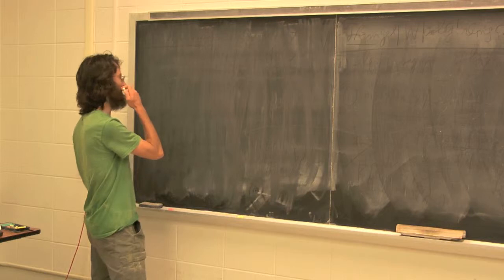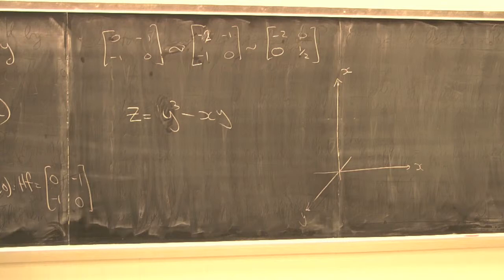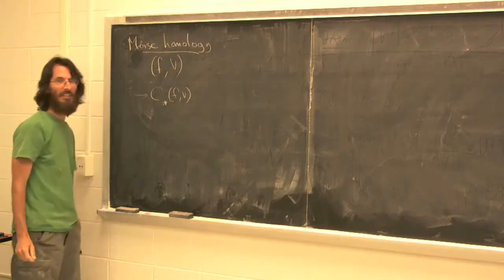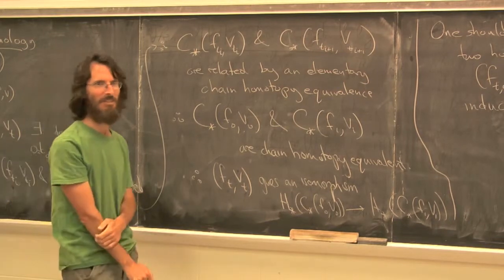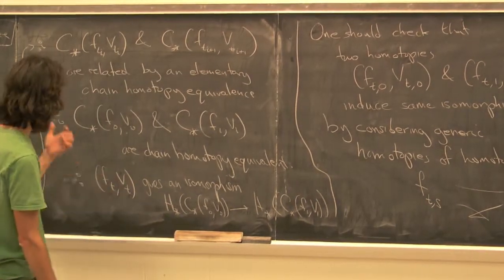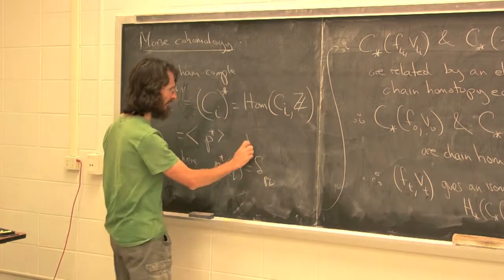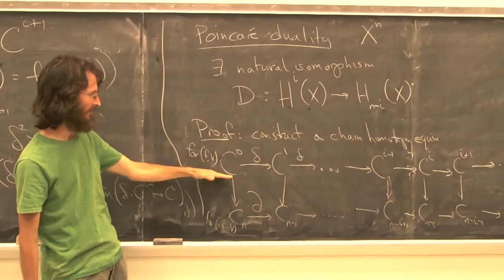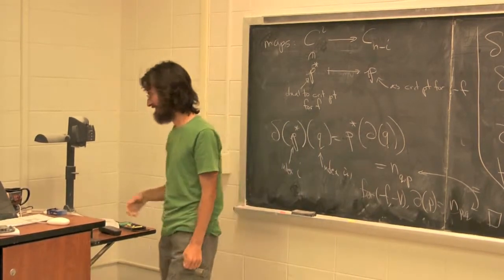Morse Theory: Lecture 28